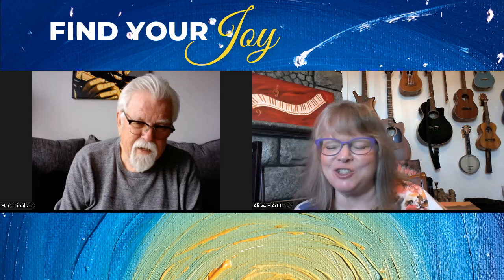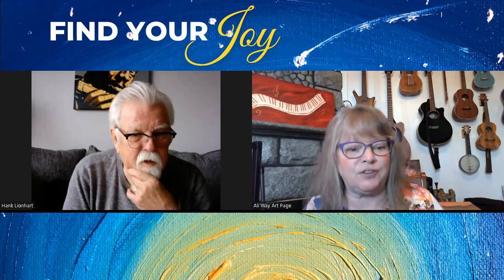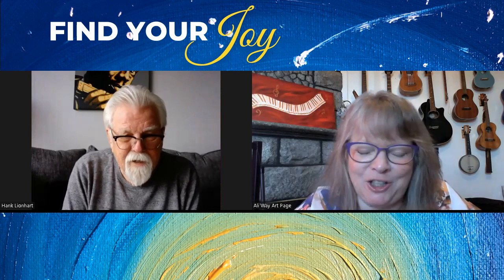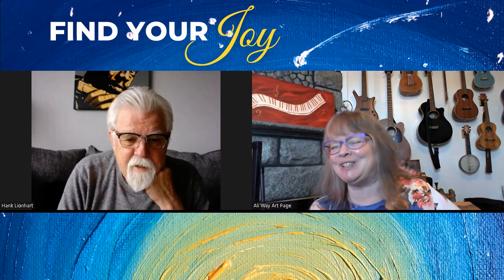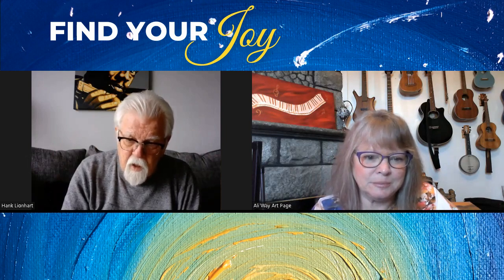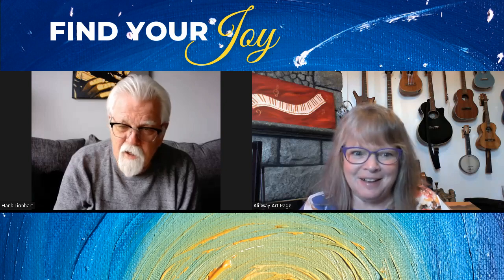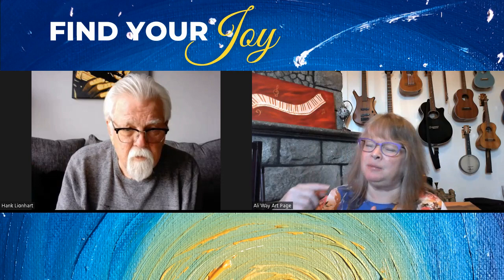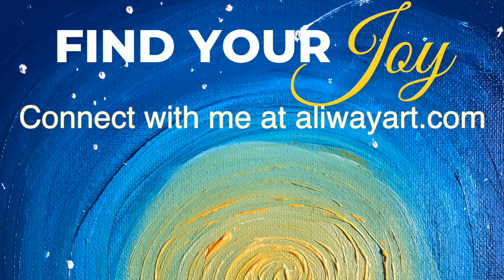Art Has Many Faces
Ali and Hank talk about gigs and friends and art spanning a 6 decade career and always Keeping it Live!

About the Guest:

Meet Hank Lionhart an absolute force on and off stage!!

I was born in North Battleford Saskatchewan on April 7, 1947. I grew up in Stettler Alberta where my Dad owned the Drive Inn Movie Theatre. After Graduating High School I went to Seattle Washington to attend the Burnley School of Professional Art. After graduating I moved to Edmonton and secured a Job as a Fashion Illustrator for Woodwards’ Department Store. I moved along to work as an Art Director at Baker Lovick Advertising in Edmonton. I eventually moved to Victoria BC and worked for Palmer Jarvis Advertising for about 5 years then transferred to head office in Vancouver for an additional 10 years. After this I freelanced and eventually left North Van for Edmonton. I spent about 7 years back in Edmonton where I met my beautiful and talented wife Lil Kim. We relocated to Victoria 9 years ago. We now reside in Sidney and I do a bit of freelance art work and now do a lot of fine art with my Tribute to Legendary Blues Artists Portrait Series.

Along with  this time line I did start my music journey with a band called the Clouds during my years at Art School in Seattle. After moving back to Edmonton I joined a group called the Sons of Adam after this band I had a band called Sweet Salt who eventually became Coloured Rain and we toured all over Western Canada playing the Cabaret Circuit. I relocated back to Edmonton and Joined a band called Hot Cottage this is where I fell in love with the blues. After 5 years in this band I moved back to Victoria and started Uncle Wiggly’s Hot Shoes Blues Band, we had a lot of success for about 4 years getting signed by RCA releasing 3 CD’s and opening for Muddy Waters, Joe Cocker, George Thorogood, James Cotton and many more. I eventually moved back to Vancouver where I formed the R&B Toasters this band was a mainstay on the R&B and Blues Scene during Expo 86 opening for the Neville Brothers, John Mayall, Koko Taylor and more. We eventually hooked up Jack Lavin of Powder Blues Fame and became known as the Kingpins we recorded 2 CD’s and had a decent amount of success. I then moved back to Edmonton and formed Big Hank and a Fist Full of Blues for 7 years and recorded two CD’s. I moved back to Victoria about 9 years ago and resurrected Uncle Wiggly’s and the Kingpins and now currently Have my main band the Smoking Hot Toasters and my Trio the Blue Hearts. It has be a crazy trail but I have and still do love every minute of it…
As I always say Keep it Live

Facebook Smokin’ Hot Toasters
Facebook Hank Lionhart
Facebook The Blue Hearts Duo

Hank’s wife and partner in life, the very talented…. Kim Lionhart
Facebook Kim Lionhart Designs

Thanks so much for listening to our podcast! If you enjoyed this episode and think that others could benefit from listening, please share it using the social media buttons on this page.
Do you have some feedback or questions about this episode? Leave a comment in the section below!